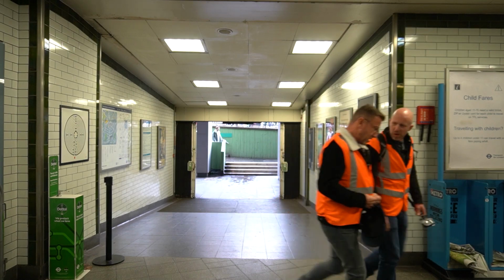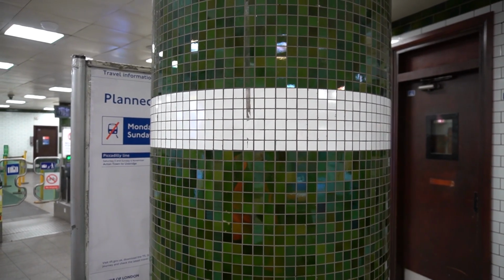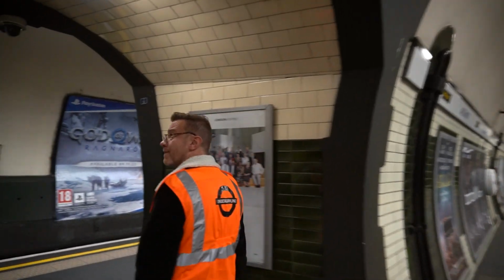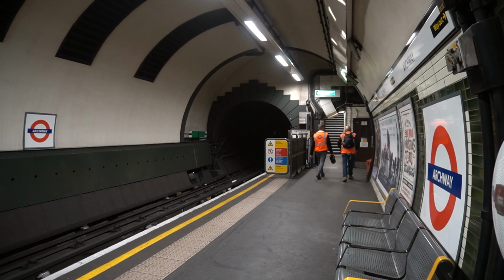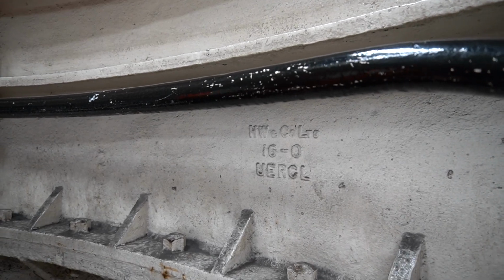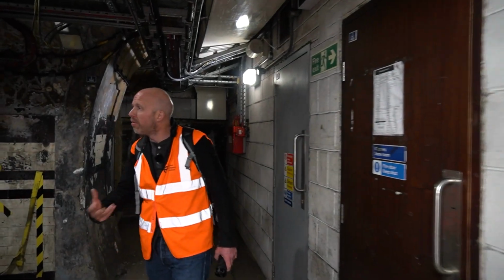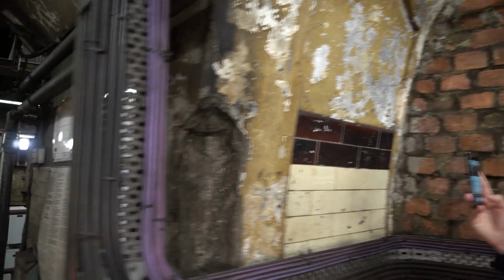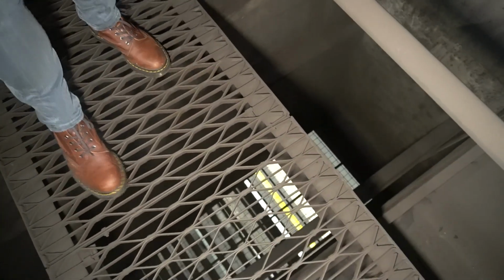Archway | Hidden London Hangouts (S06E05)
Chris and Alex discover a hidden gem at Archway and explore the astonishing disused passageways of a station that has seen many changes since it was first built. Meanwhile Siddy and Laura receive the Tiqets Best Global Hidden Gem award for London Transport Museum's Hidden London programme.